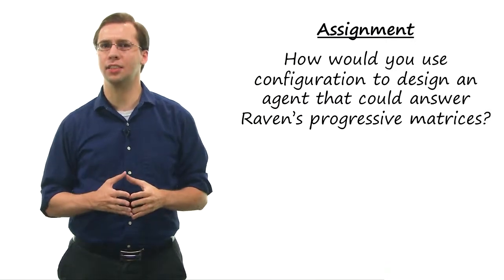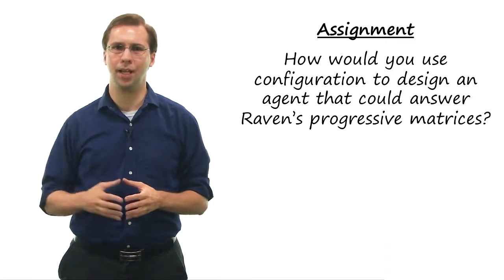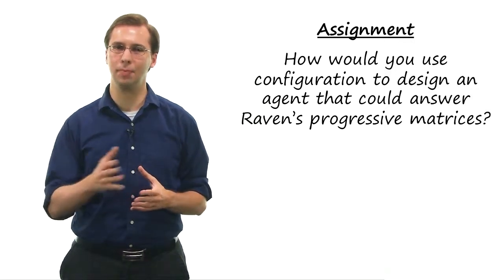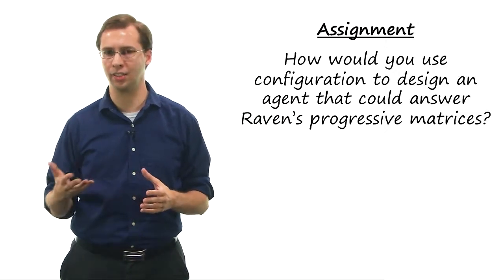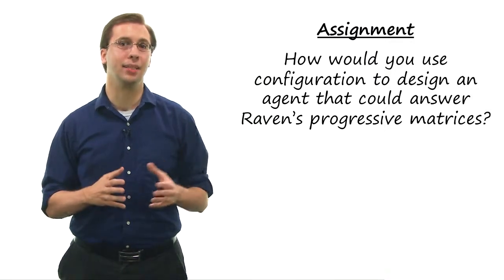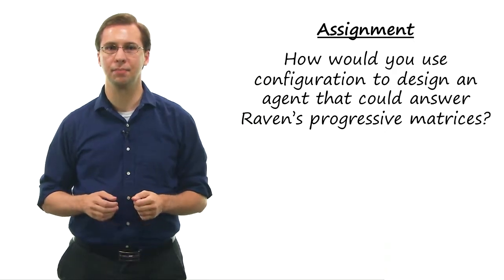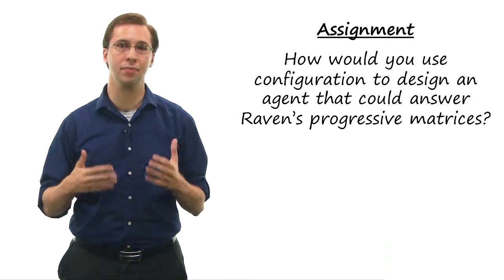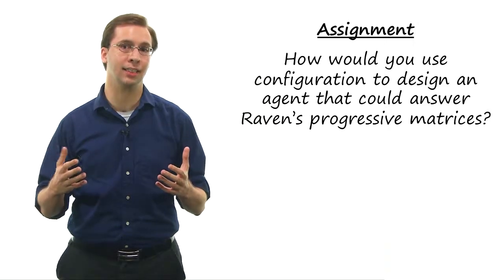Assignment: Configuration - Georgia Tech - KBAI: Part 4